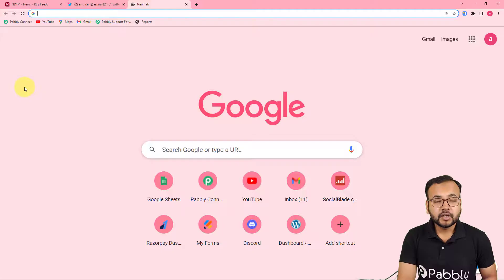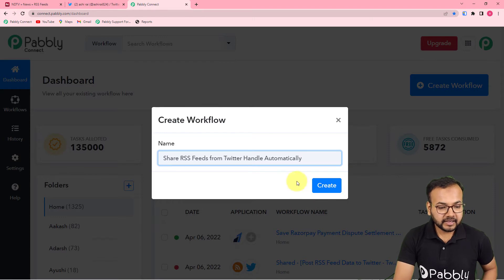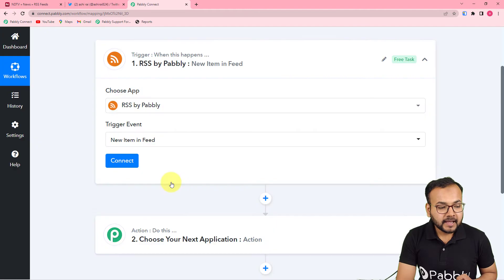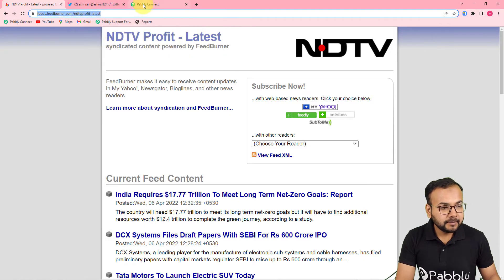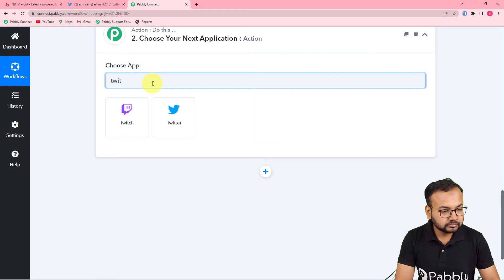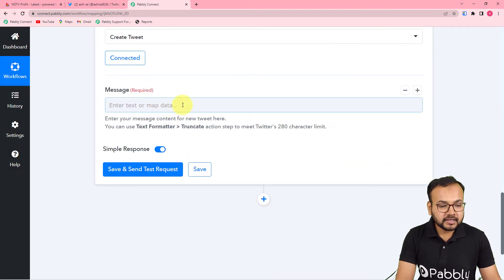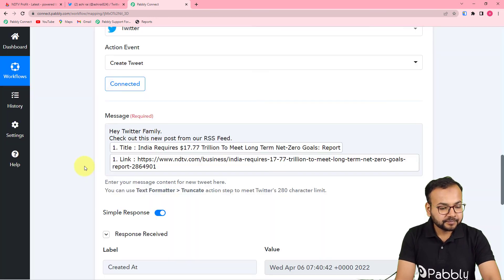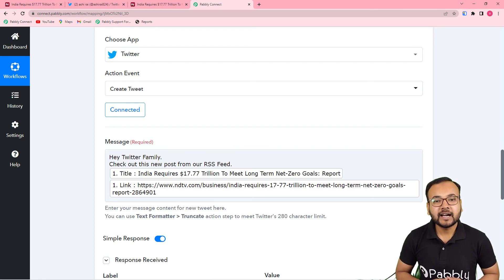Post RSS Feed Data to Twitter - Tweet Rss Feed from your Account Automatically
In this video, we will learn RSS Feed Twitter integration, where you can learn to  post rss feed data to twitter - tweet rss feed from your account automatically with the help of Pabbly Connect.